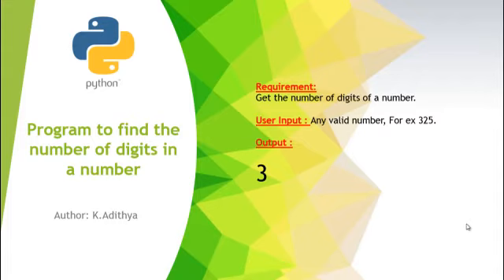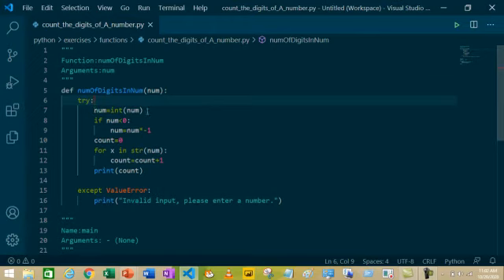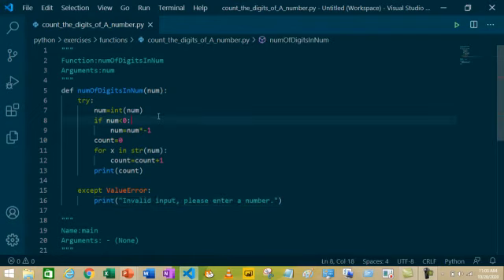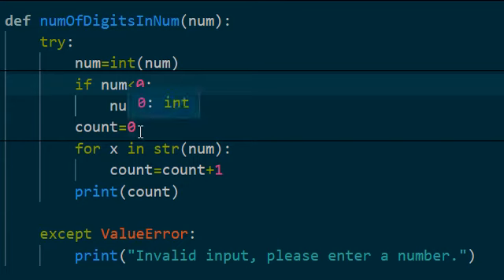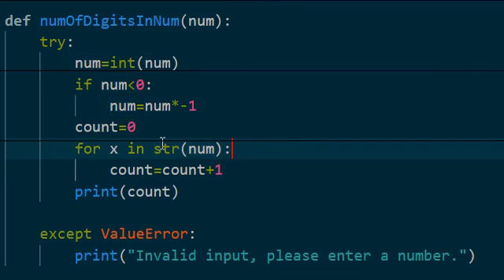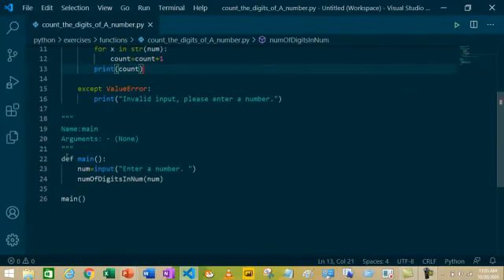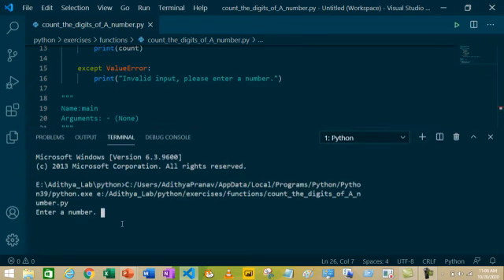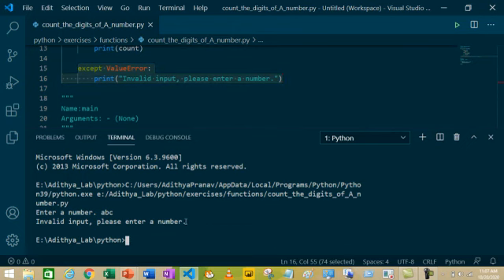Program to find the number of digits in a number using functions in Python.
Program to find the number of digits in a number.